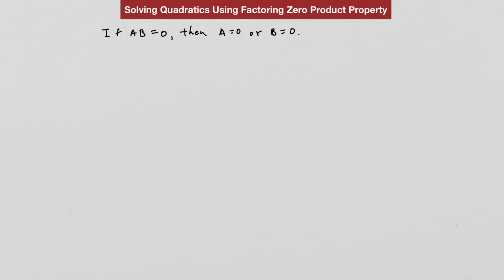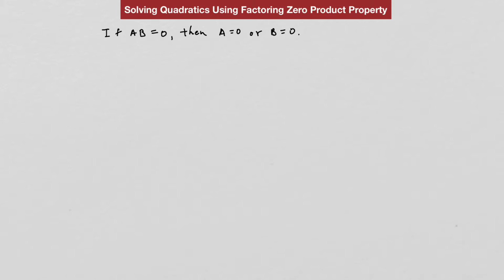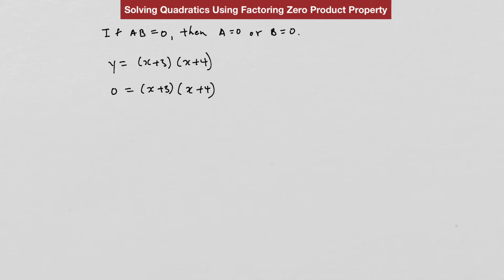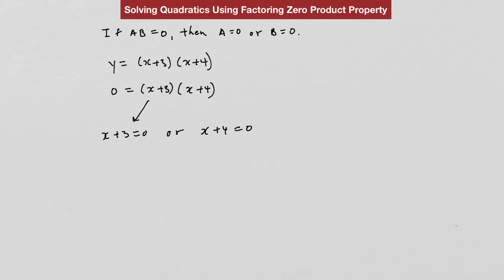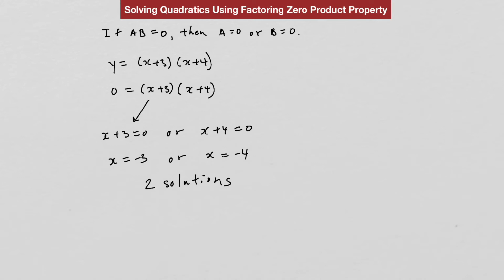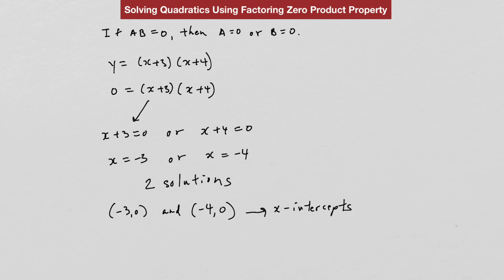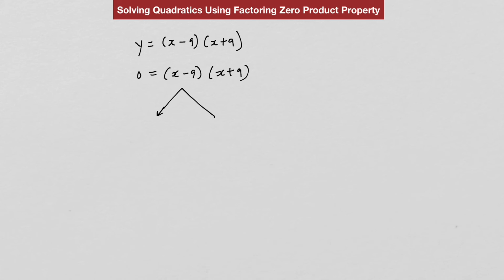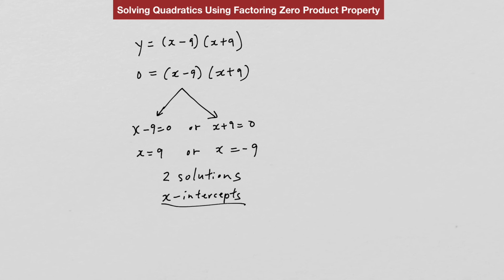Solving Quadratics Using Factoring Zero Product Property